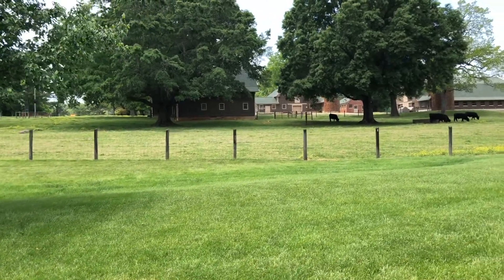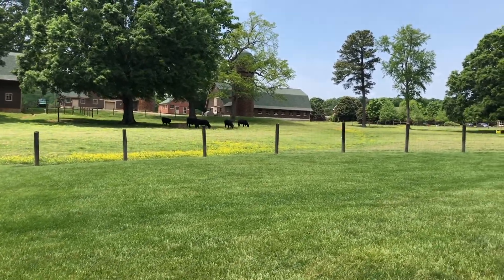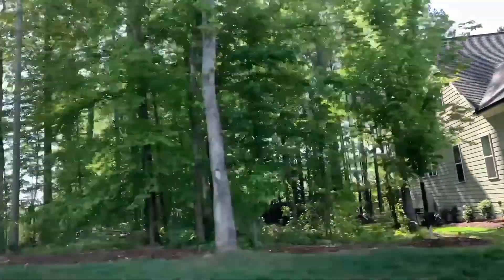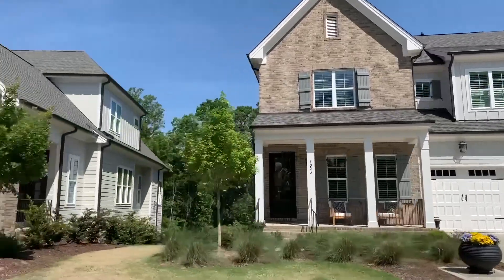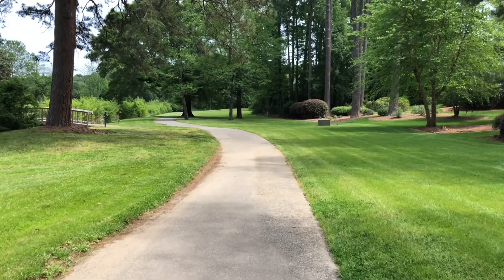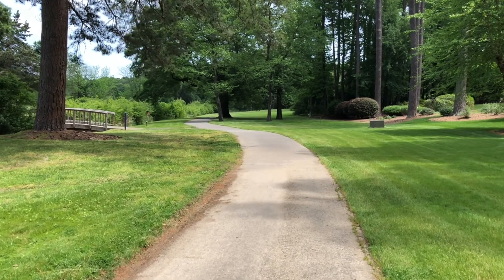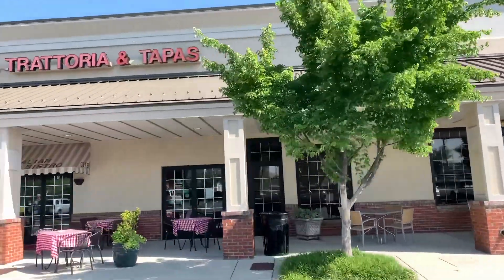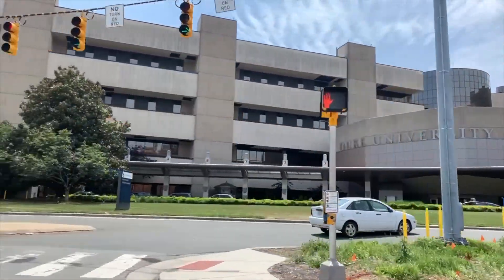Croasdaile Farm Neighborhood FULL Tour | Moving to Durham NC? Top Neighborhood in Durham NC!!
Croasdaile Farm Neighborhood FULL Tour | Moving to Durham NC? Top Neighborhood in Durham NC!! // Are you considering moving to Durham North Carolina? Maybe you’re planning on relocating to Durham with your family but you still have some unanswered questions?

In this video, we will share why Croasdaile Farms is one of the best neighborhoods in Durham North Carolina, especially for Duke employees!

On this channel, you’ll find everything you need to know about living and moving to Raleigh-Durham North Carolina.

📲 We have so many people contacting us who are moving here to Raleigh- Durham North Carolina and we ABSOLUTELY love it! Honestly, if you are moving or relocating here to Raleigh-Durham, we can make that transition so much easier on you!!